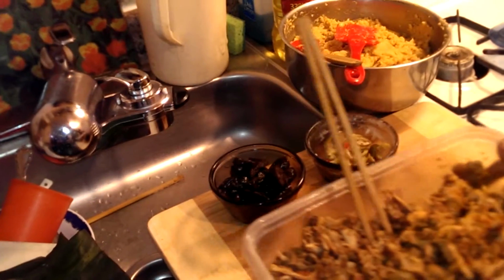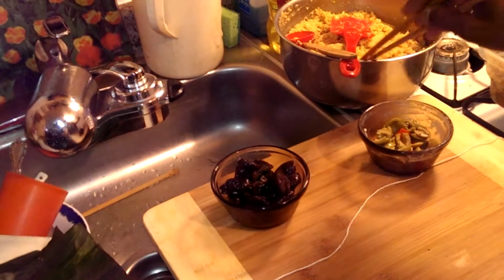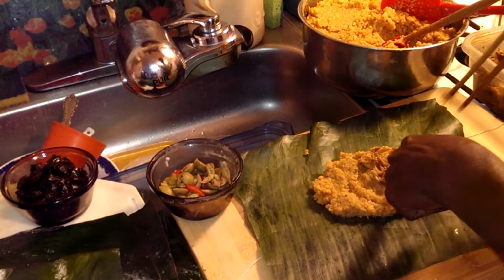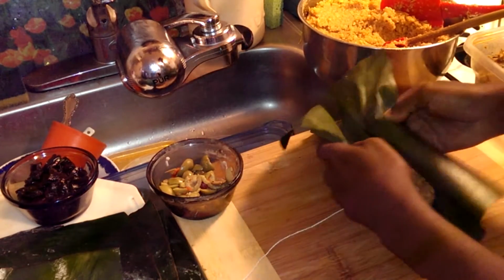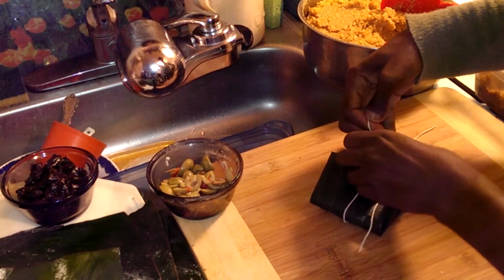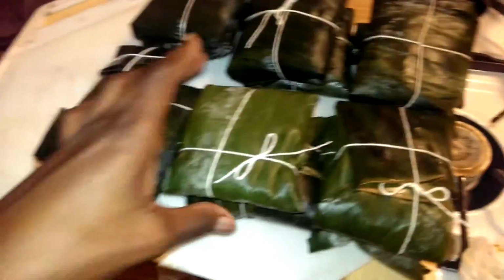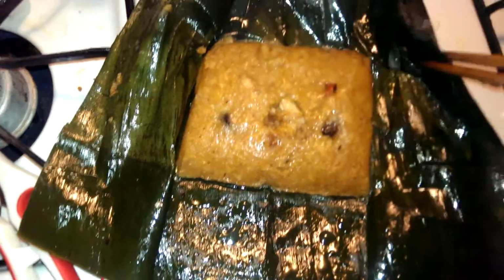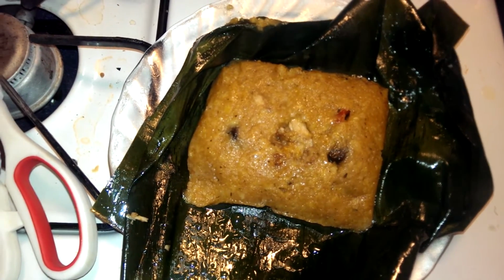making Panamanian tamales wrapped in banana leaves (pt 4 of 4)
Finally! Here you see me assembling the tamales and then tasting! They turned out oh-so-good--the chicken and masa are perfectly seasoned with wonderful texture, the prunes and the olives punch up the flavor that much more and the fragrance and flavor of the banana leaves is incomparable.